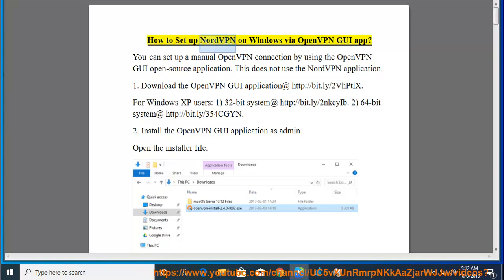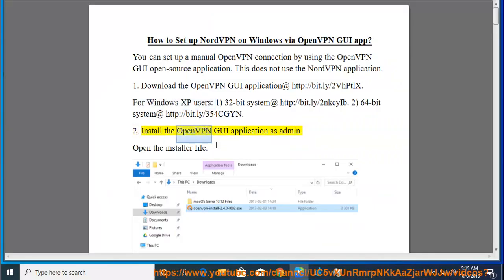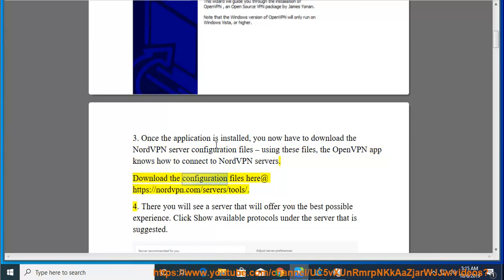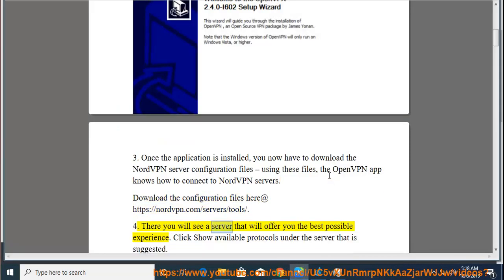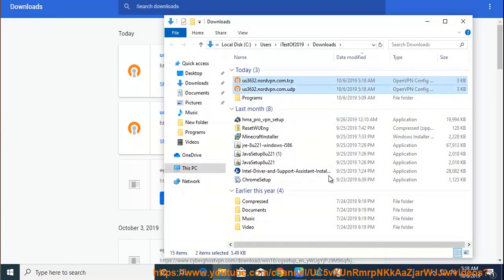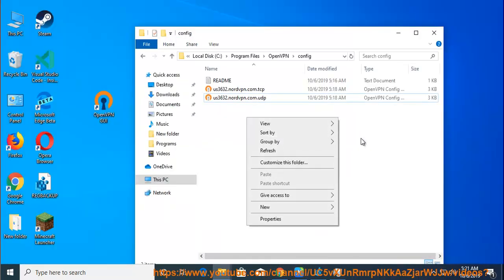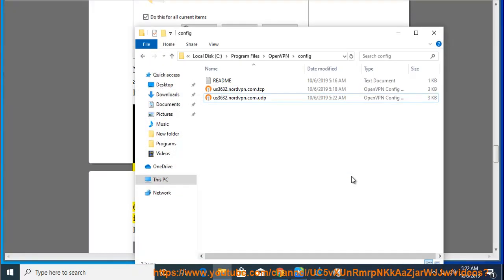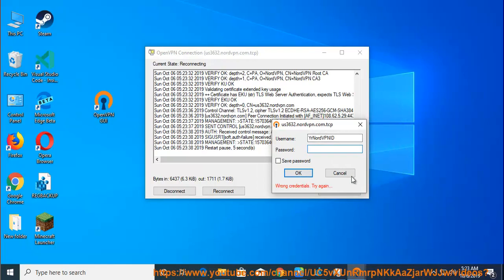Set up NordVPN on Windows via OpenVPN GUI app (2019 Update)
Here's how to Set up NordVPN on Windows 10/8/7/Vista/XP SP3 via OpenVPN. Hit & grab 3Y NordVPN plan for only $2.75/mo! Learn more?

Set up NordVPN on Windows 10/8/7